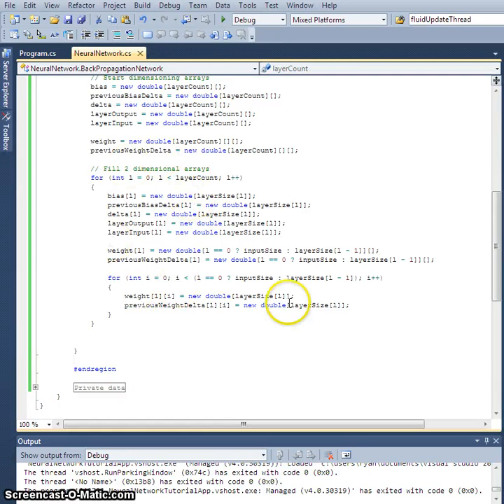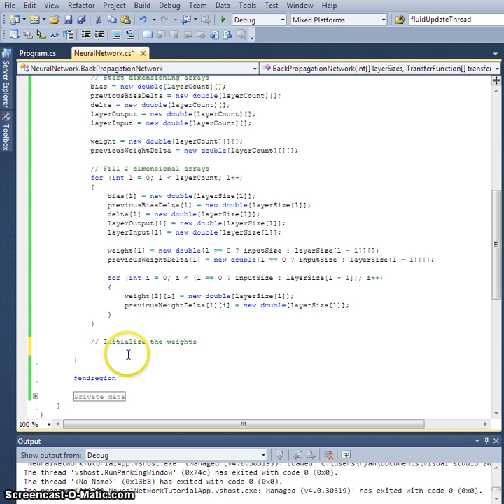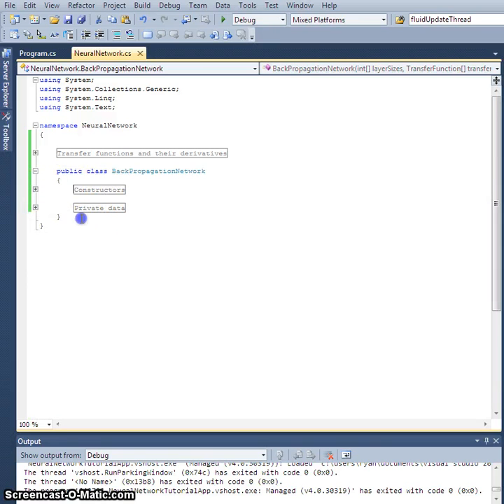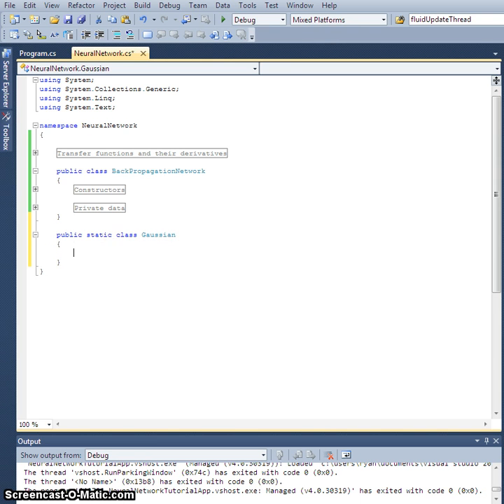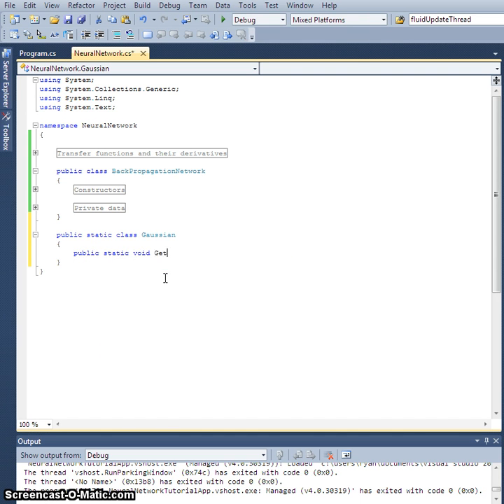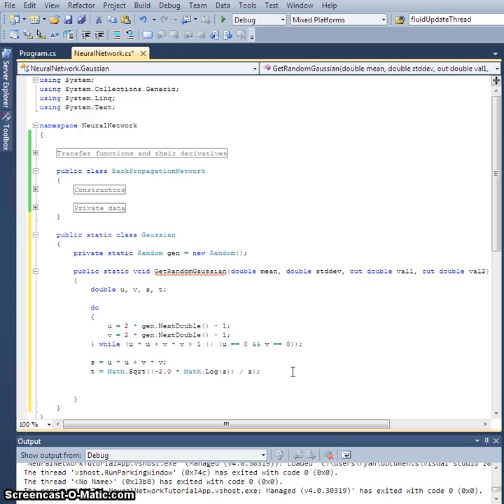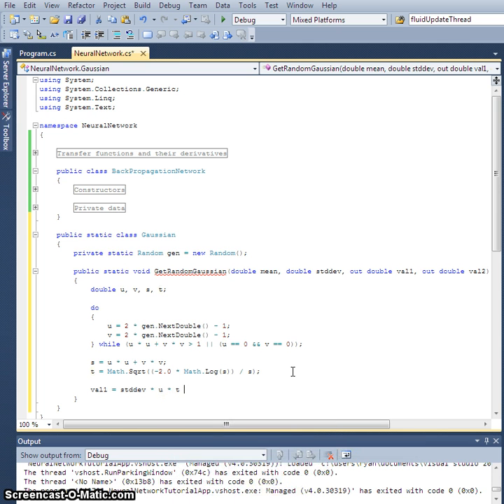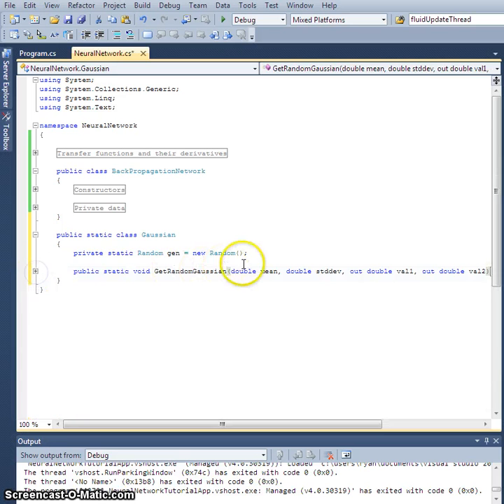Neural Network Tutorial - Ch. 4.2 The constructor (part 2)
In this chapter we will complete the constructor after building a normal random number generator